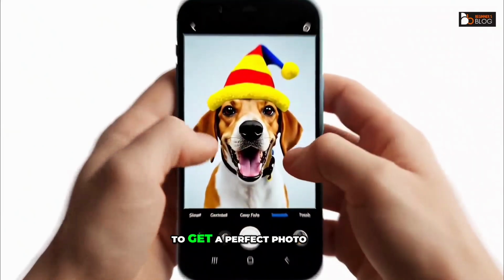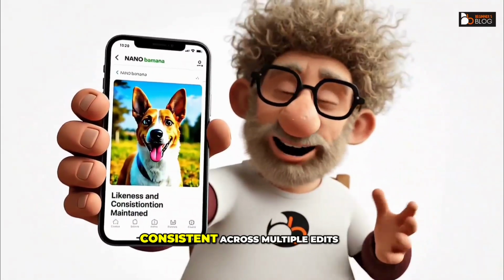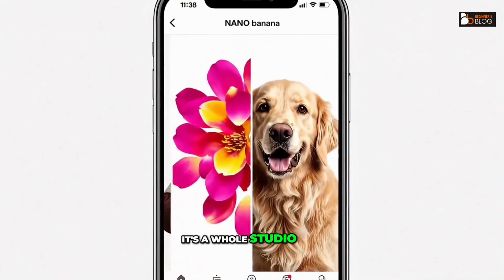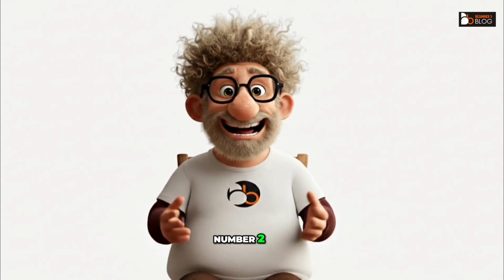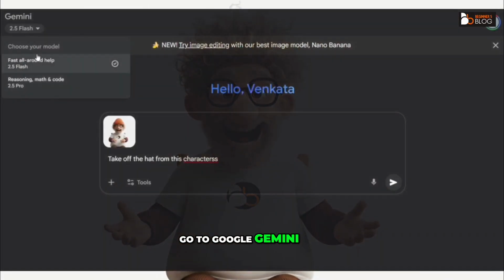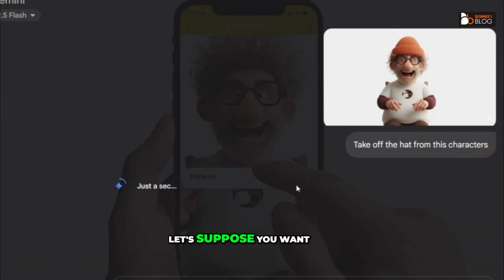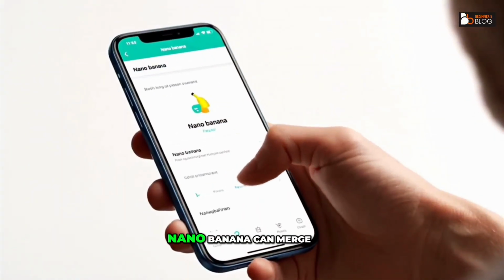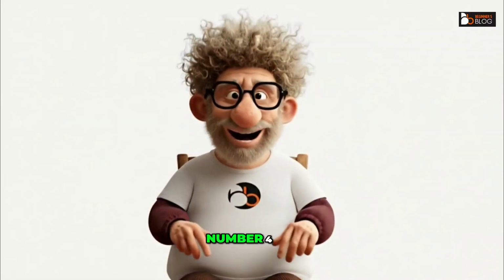5 Nano Banana Use Cases Will Make You Delete Your All Photo Editing Apps (2025)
5 Mind-Blowing Use Cases of Nano Banana That Will Change How You Work Forever

Are you ready to unlock the true potential of AI? In this video, we're diving deep into the world of Nano Banana, revealing 5 mind-blowing use cases that are changing the game.

Nano Banana is an advanced AI tool with revolutionary capabilities in image generation, editing, and much more. It's often compared to powerful professional software, but with a unique, accessible approach.

The secret behind its power and what makes it a "Photoshop killer."

Whether you're a content creator, a professional, or just an AI enthusiast, these tips will help you harness the power of this technology to its fullest.